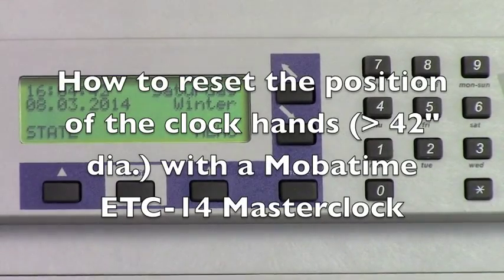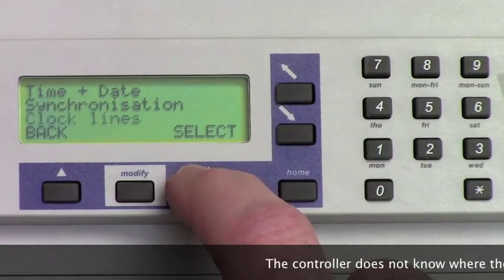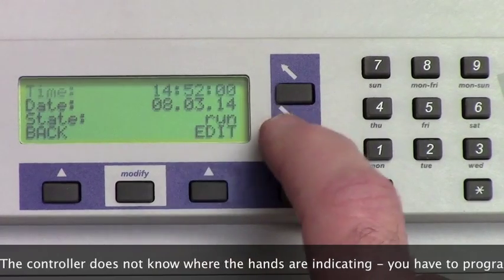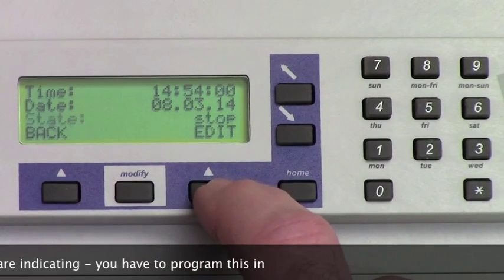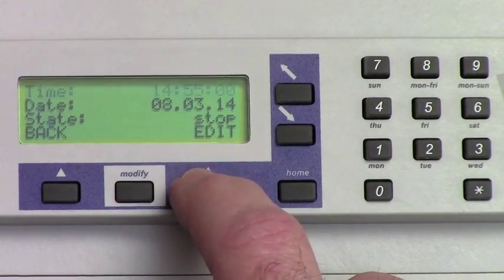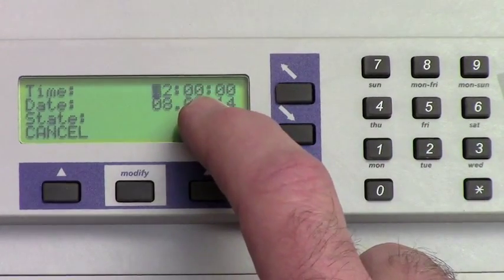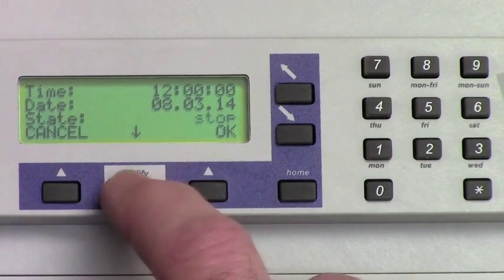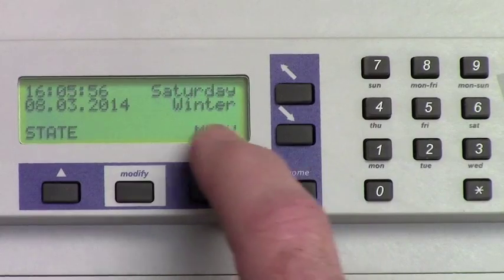How to reset the position of the clock hands with a Mobatime ETC-14 Master Clock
This video shows how to re-program a Mobatime ETC-14 master clock controller the position of the hands - in the event the clocks were turned off, but not the controller.  The controller does not know where the hands are indicating, so you have to program this in.